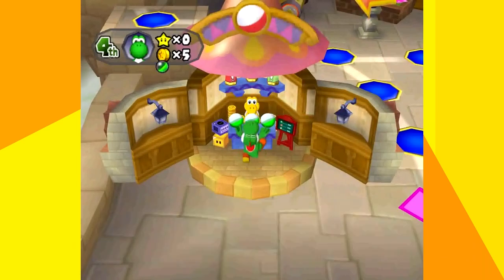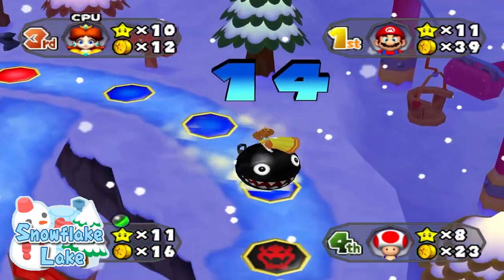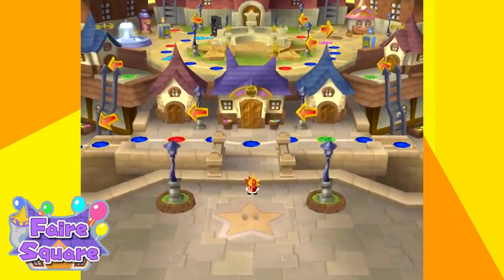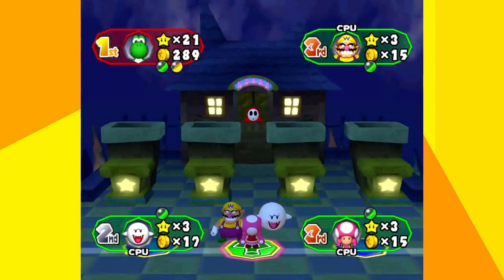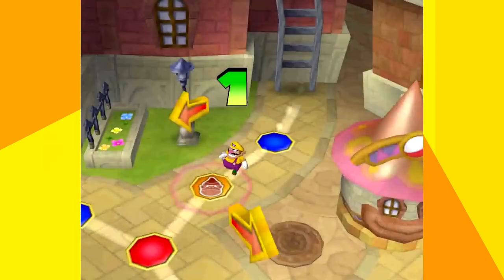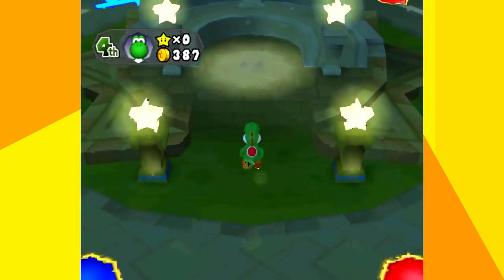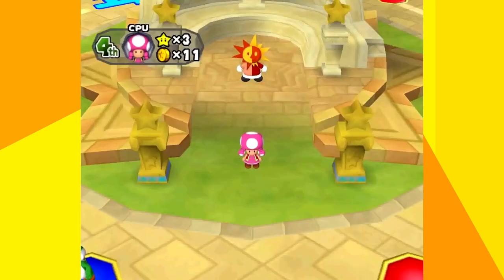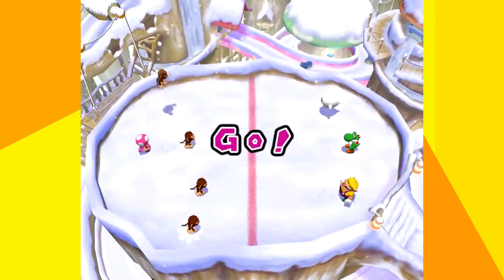How To Collect 100 Stars In 10 Turns [Mario Party 6 TAS Explained]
In Mario Party 6, it's possible to collect 100 stars in just ten turns. Today we'll be taking a look at a tool assisted run where BeastlyN64 does just that.